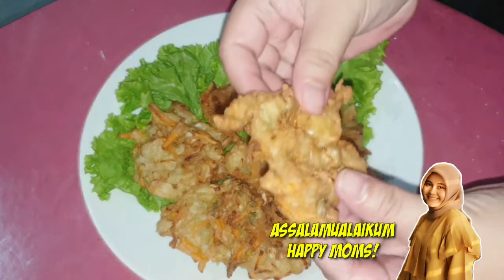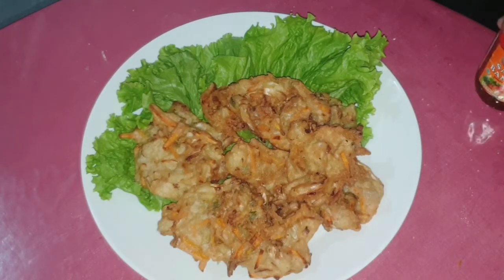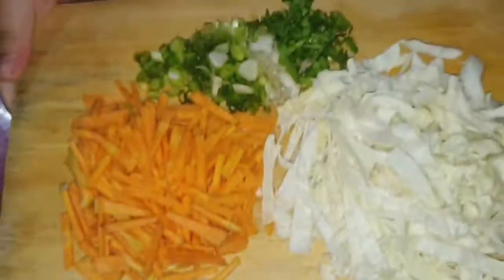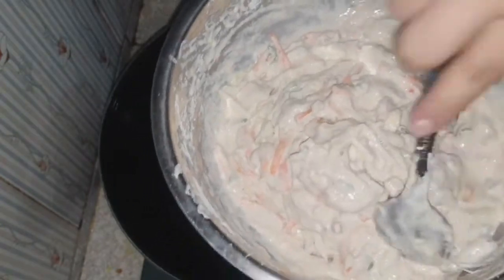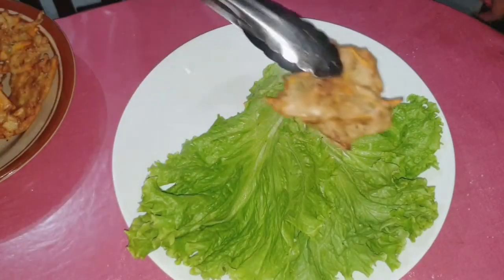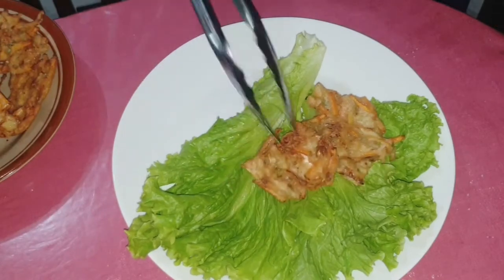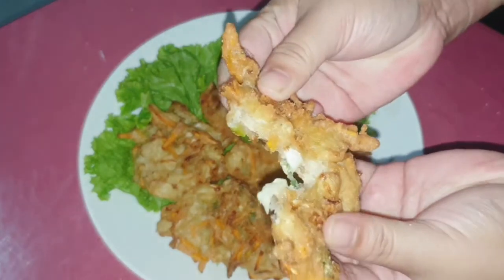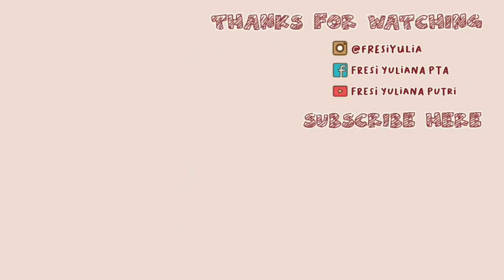Resep Bakwan Sayur Goreng Renyah dan Gurih - Bakwan Sayur Recipe | Indonesian Food Recipe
Hallo ! Today im gonna share bakwan sayur recipe. Indonesian people really loves tasty and crunchy food like bakwan sayur.

Bakwan Sayur Goreng Recipe :
- 7 tsbp wheat flour (7 sdm tepung terigu)
- 3 tsbp rice flour (3 sdm tepung beras)
- Water according to the taste (Air secukupnya)
- Carrot (Wortel iris memanjang)
- Cabbage (Kubis iris tipis)
- Leek and celery leaves (Daun bawang dan seledri iris tipis)
- 1/2 tsp coriander powder (1/2 sdt ketumbar bubuk)
- Pepper powder according to taste (Sejumput merica bubuk)
- Salt and broth according to taste (Garam dan kaldu bubuk secukupnya)

Thanks A Lot, Happy Moms! ❣